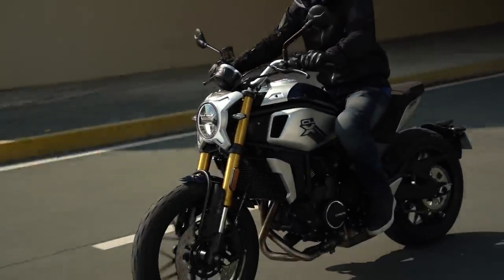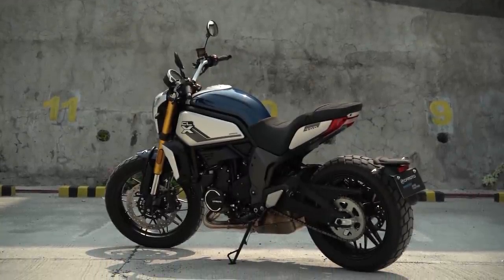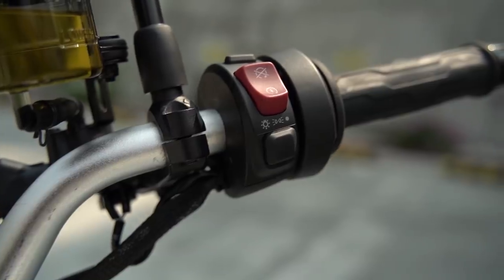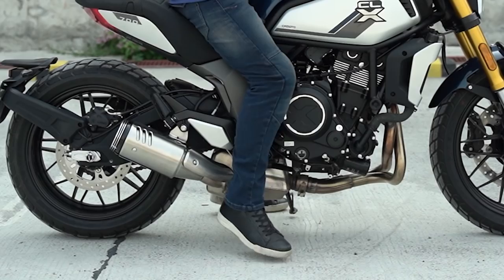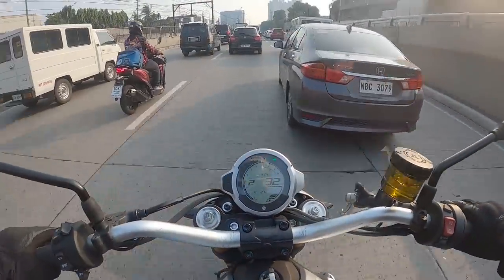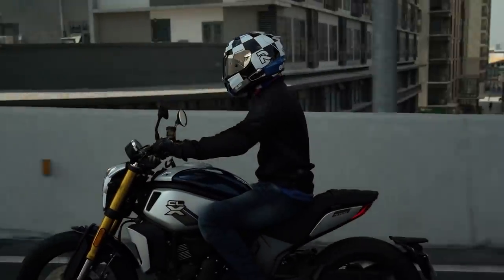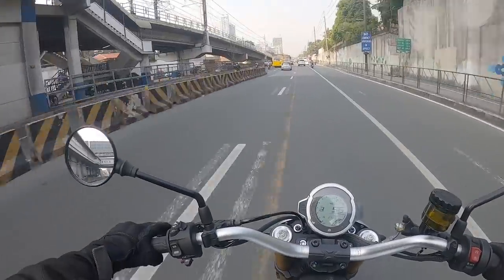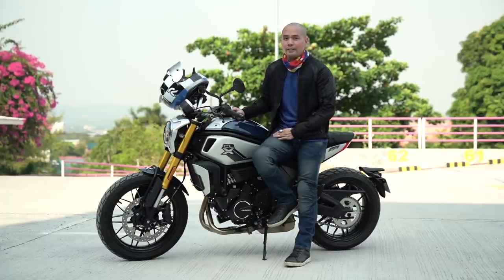CFMOTO 700 CL-X Heritage Review - Beyond the Ride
On this episode of Beyond the Ride with Jinno Rufino, we get to review the 2021 CFMOTO 700 CL-X Heritage. A retro-inspired motorcycle with a 693cc parallel twin for the middleweight category of bikes. It's tech-laden, it's a joy to ride and it goes for just P369,800 in the Philippine market, distributed by Motostrada. Is it your next motorcycle? Watch the episode to find out.